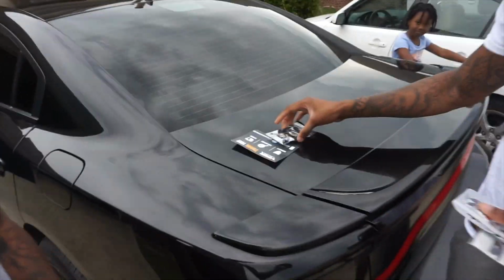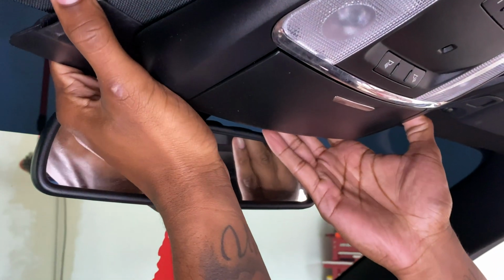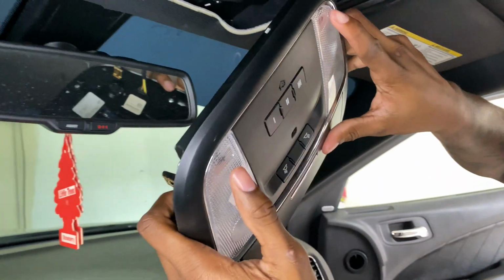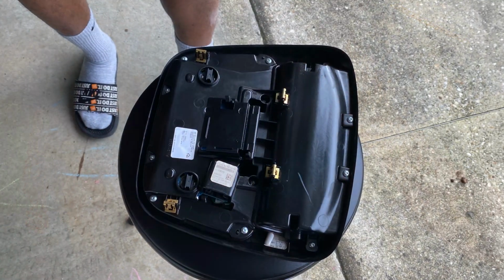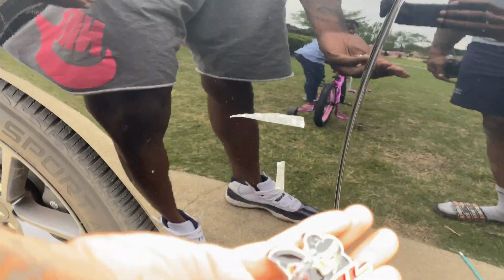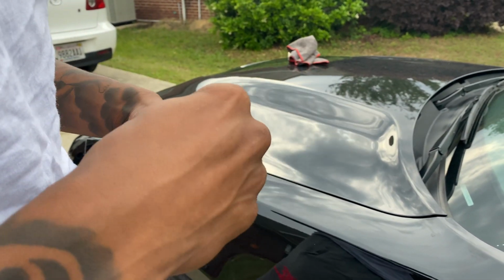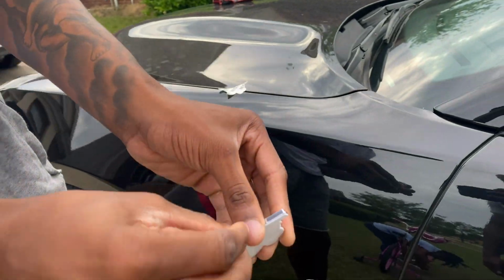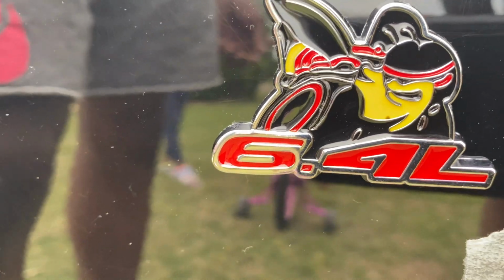How to change Dodge Charger interior lights EASY‼️‼️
This video is about how to install and disable interior lights on a 2015 + Dodge Charger